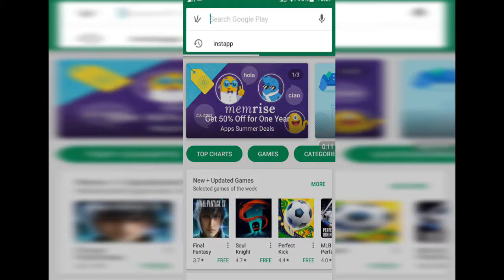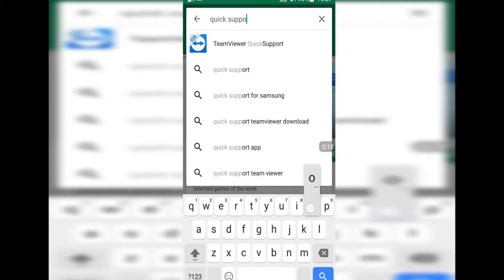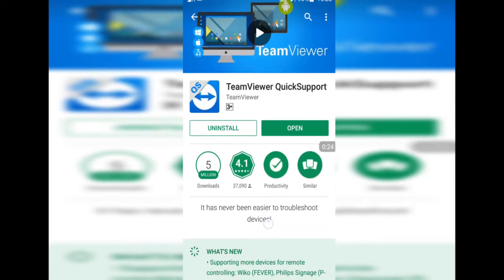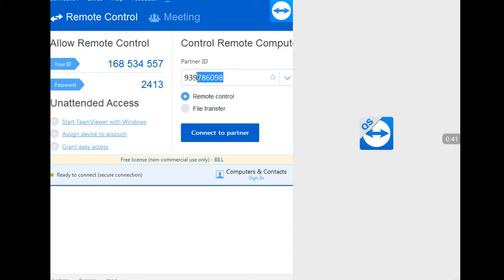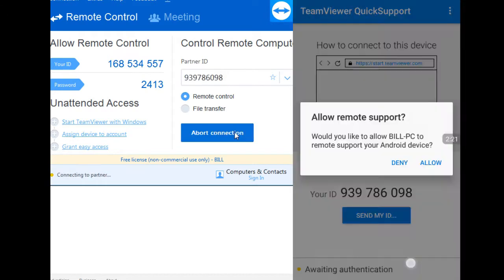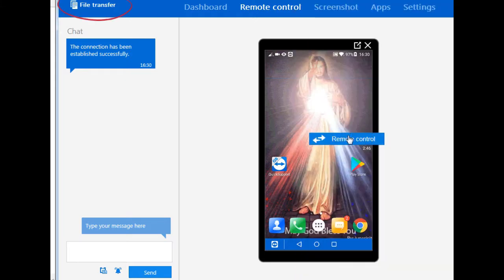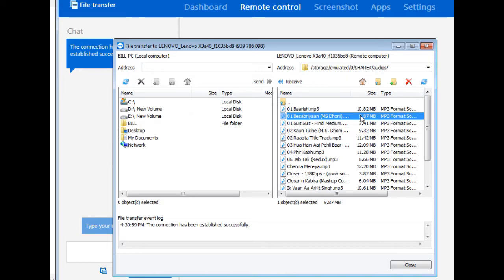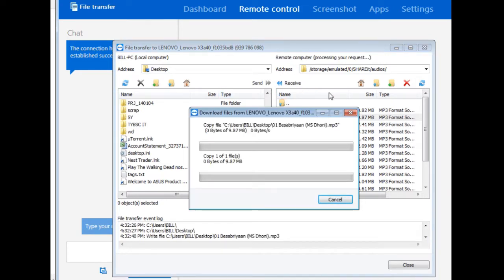How to transfer photos from android phone to PC USING TEAMVIEWER | Transfer files to PC from phone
Hey guys welcome back to ANOTHER VIDEO N TODAY I M GOING TO SHOW YOU HOW TO TRANSFER FILES FROM PHONE TO COMPUTER USING TEAMVIEWR